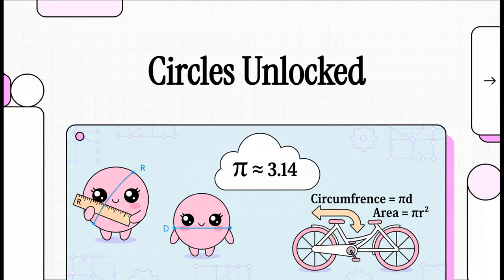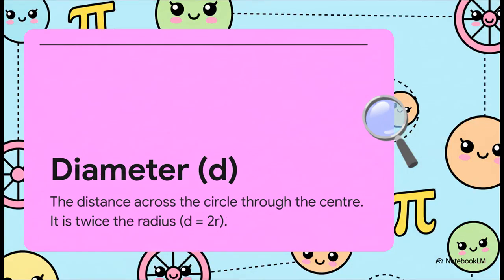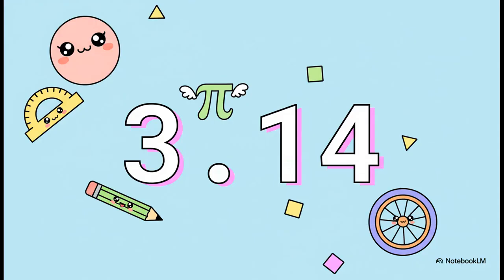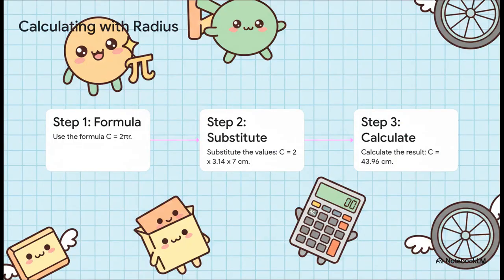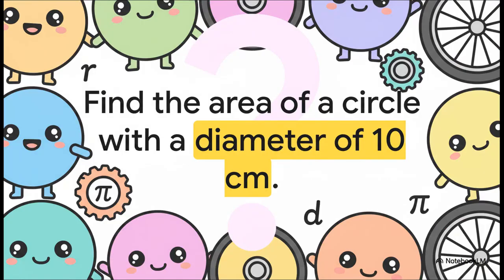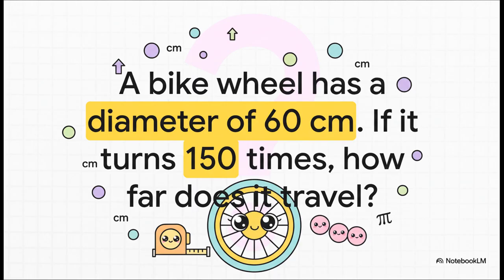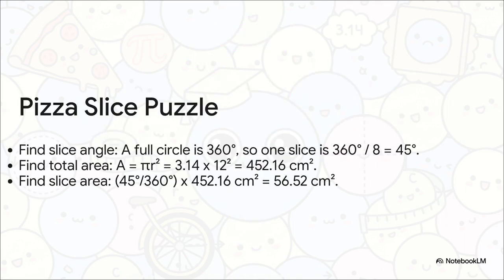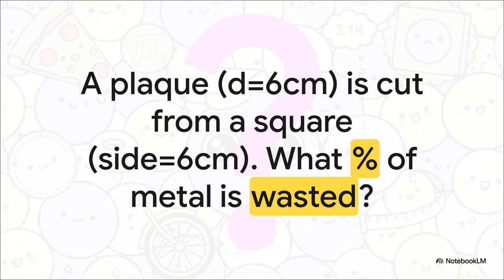Circles Unlocked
Introduction to Circles (Mathematics)

A circle is one of the most beautiful and perfect shapes in mathematics. It has no corners, no edges, and every point on it is the same distance from its centre. This distance is called the radius. Because of its symmetry and smoothness, the circle appears everywhere — in the sun, the moon, wheels, clocks, coins, and even ripples in water.

In mathematics, circles help us explore ideas about distance, shape, measurement, and geometry. Understanding circles allows us to calculate their circumference (the distance around them) and their area (the space they cover). We also learn about important parts of a circle, such as the diameter, radius, chord, arc, sector, and segment.

Studying circles is not just about numbers and formulas — it’s about seeing the patterns of nature and the designs that make our world work smoothly. From art and engineering to science and technology, the circle reminds us that mathematics is everywhere.